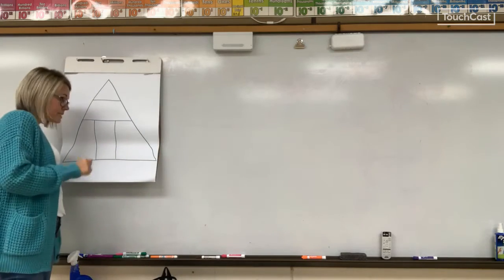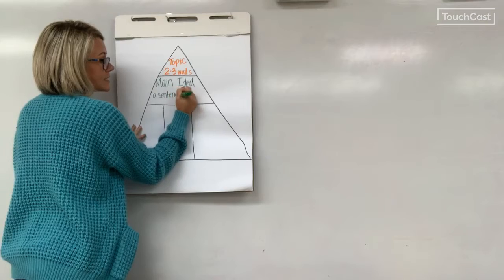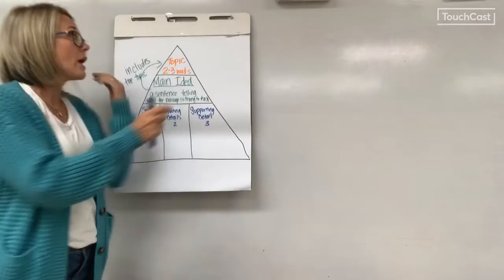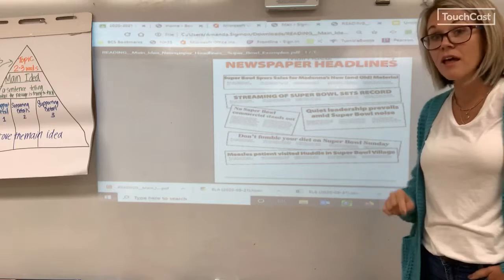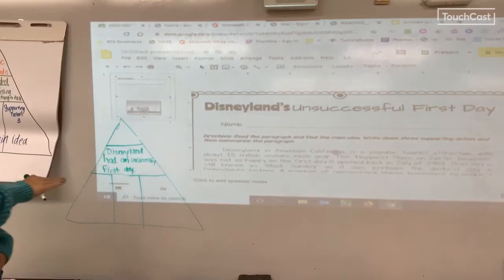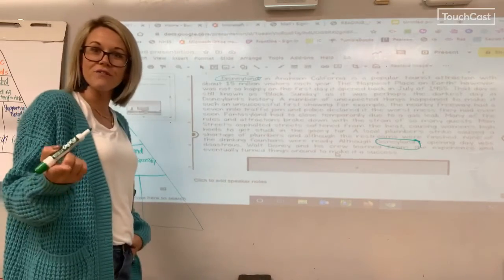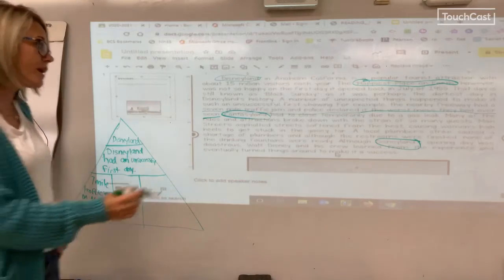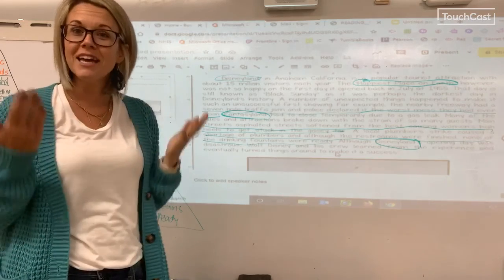Main Idea Lesson 2